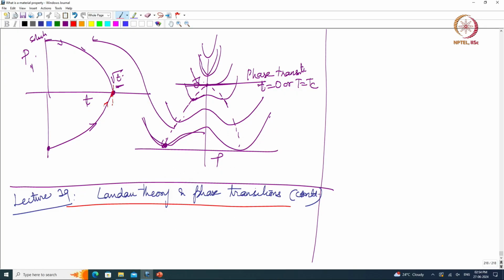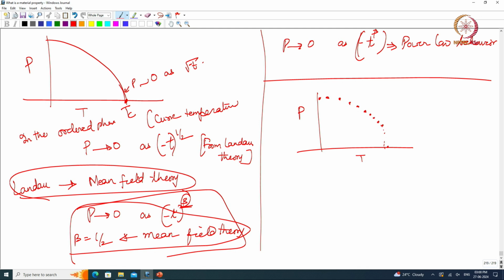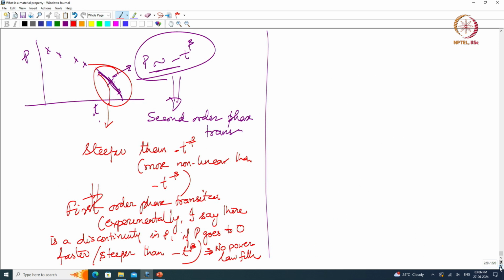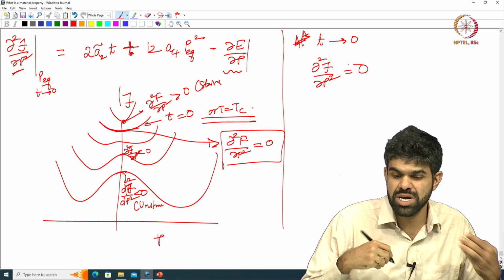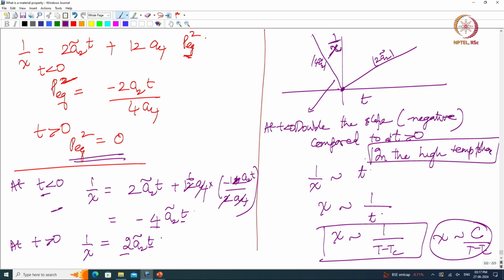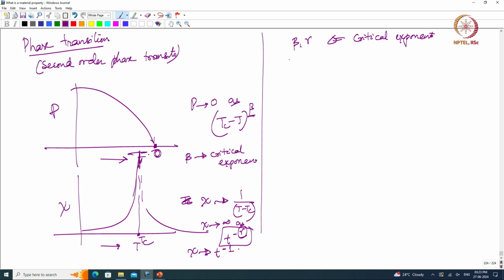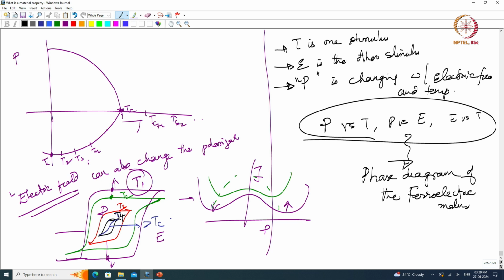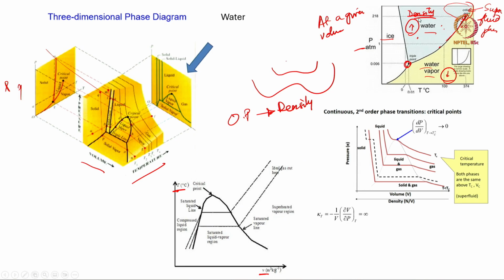Lec 39 Landau Theory and Phase Transitions contd.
order parameter, mean field theory, curie constant